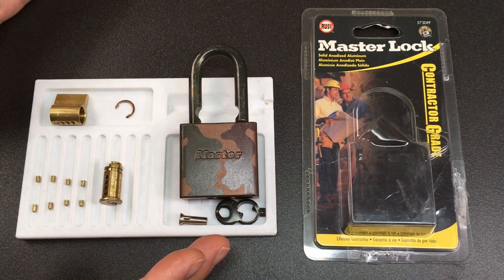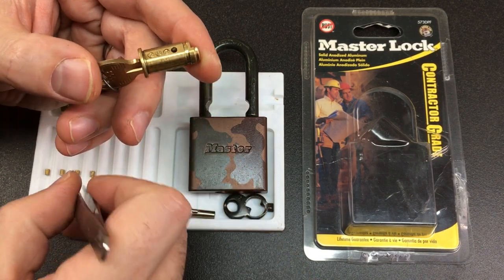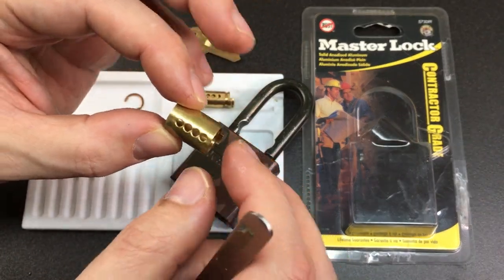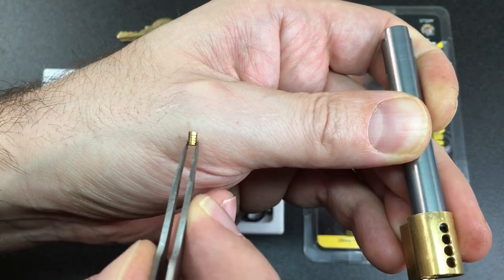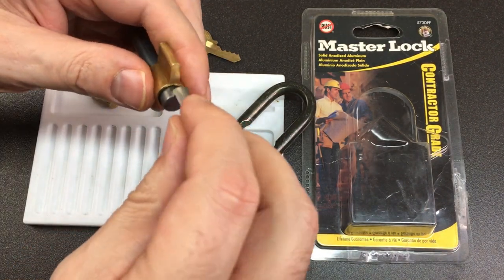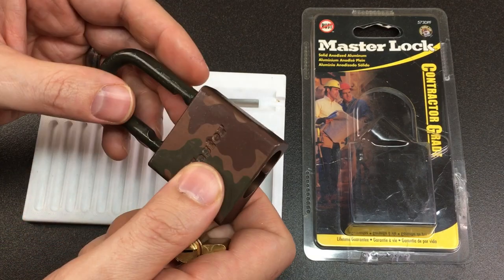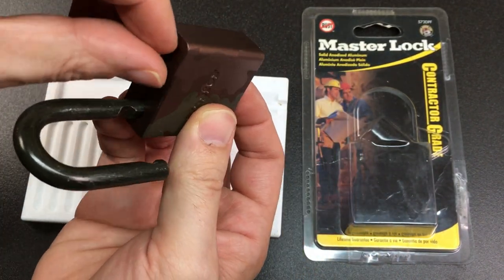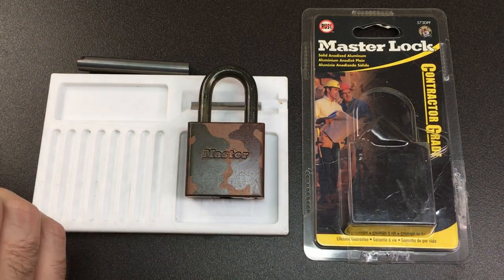Master Lock 573DPF Camo Padlock Re-Assembled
A re-assembly of a re-pinnable Master Lock Padlock.  Not a complicated process, but one where care should be taken anyway!

Here I will be adding side content such as lock-related toys, retrospectives, detailed lock reassembly and even MRE reviews!  I created this channel so I could put out fun content that might not interest my main audience, but i hope will still be enjoyed by others.  Stay safe and happy picking!

If you would like to send me something, please use this address:
Lock Noob
Bristol, U.K.
BS6 9PQ

All items sent at senders own risk. Please also understand that while I try and feature things sent to me, I unfortunately can't feature everything and have long lead times.

I shouldn't have to say this but do not pick locks in use or locks that are not explicitly owned by yourself unless you have the express permission from their owners and that they understand the risk of damage picking may cause. ALWAYS keep it fun ALWAYS keep it legal. Don't make picking a crime.